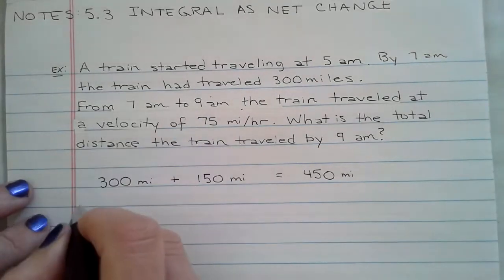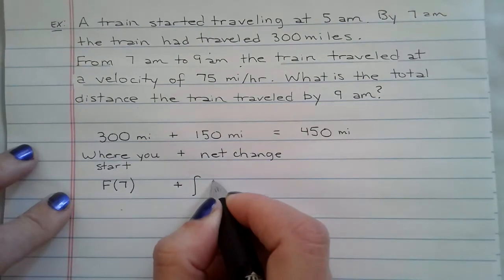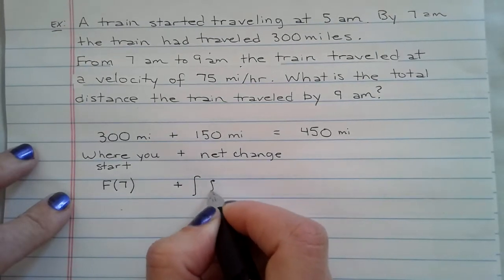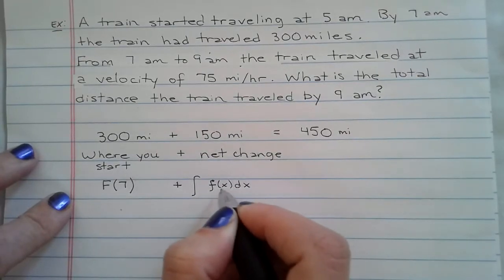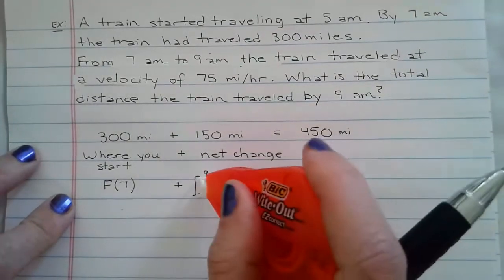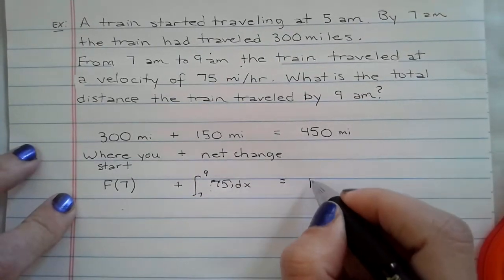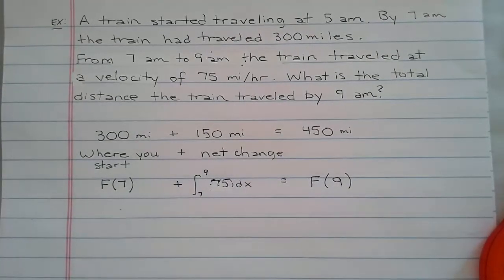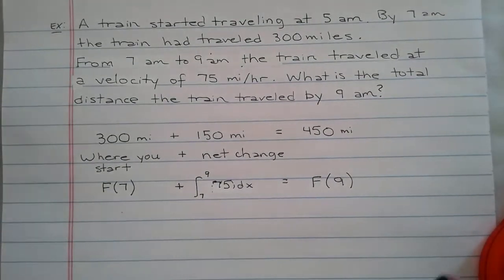APC 5.3 (3) Integral as Net Change